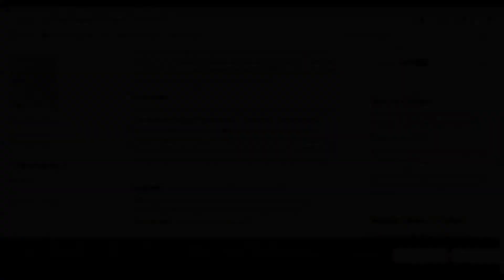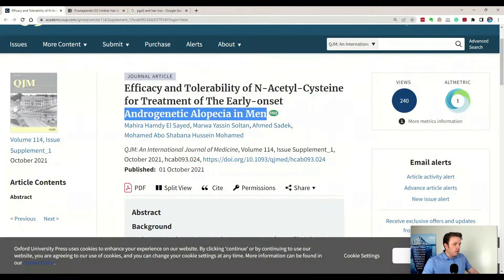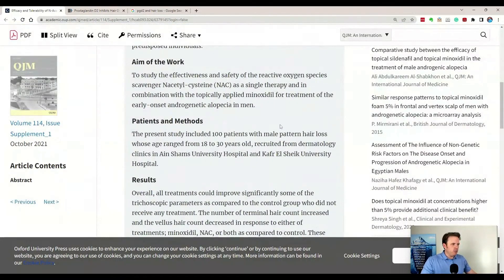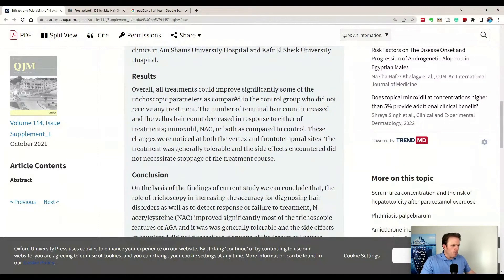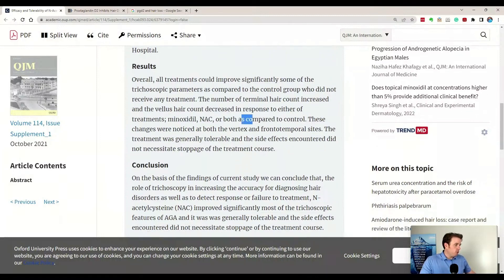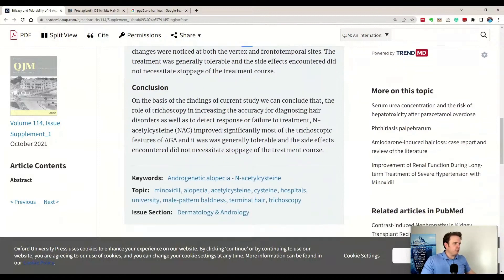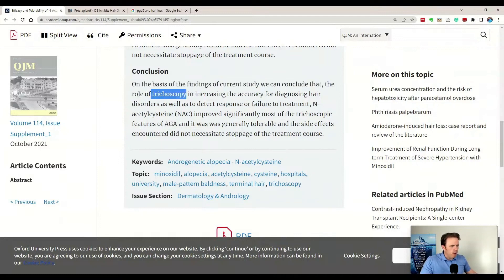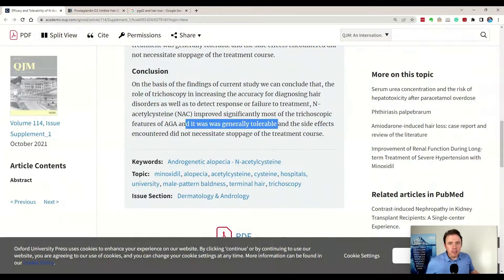The Benefits of N-Acetyl Cysteine (NAC) for Hair Loss and Overall Health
In this video, Dr. Justin shares the benefits of N-acetyl cysteine (NAC). NAC is an amino acid that is a precursor to glutathione, a powerful antioxidant. In addition, NAC has antiviral qualities and is commonly used in hospitals to treat acetaminophen or Tylenol toxicity.

NAC can also be helpful for individuals experiencing hair loss. It increases glutathione levels and decreases the hormone-like signal, prostaglandin D2. Studies have shown that NAC can improve tricoscopic features of androgenic alopecia and is generally well-tolerated with few side effects. Additionally, NAC can help with OCD, methylation, neurotransmitter function, and exposure to environmental toxins. The benefits of NAC make it an excellent supplement for individuals looking to improve their overall health and well-being.